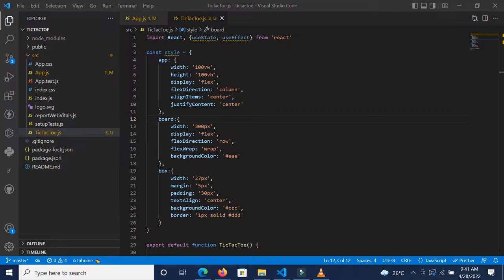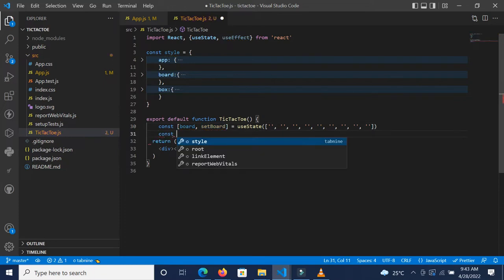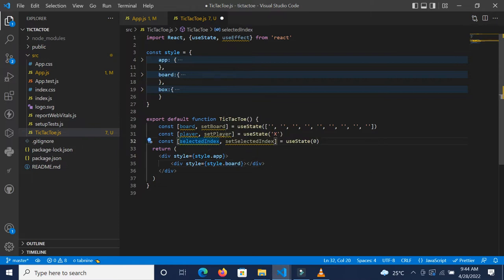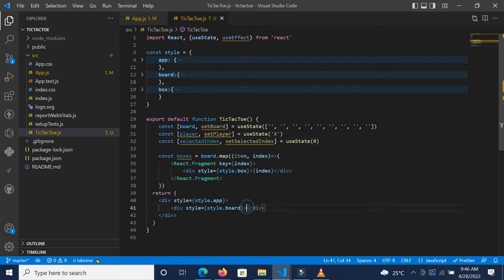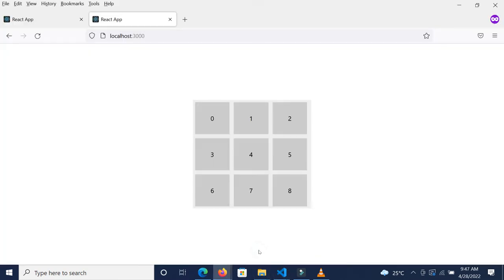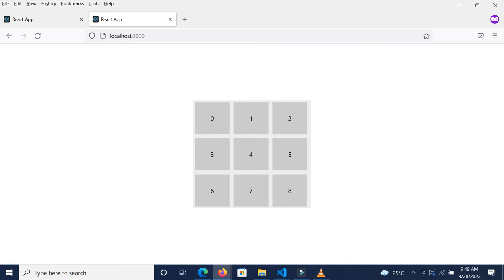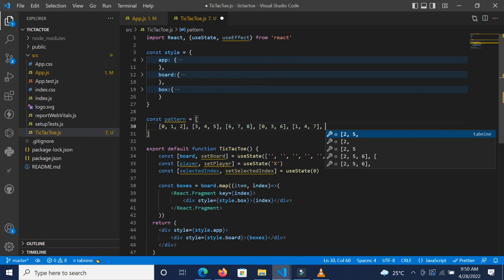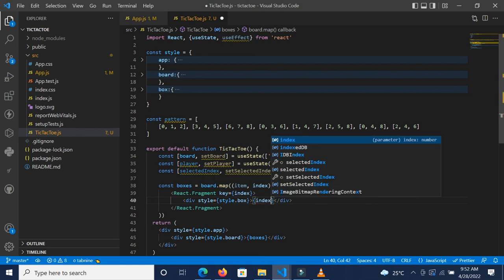TicTacToe - Part 3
This is the part 3 of the TicTacToe Challenge.